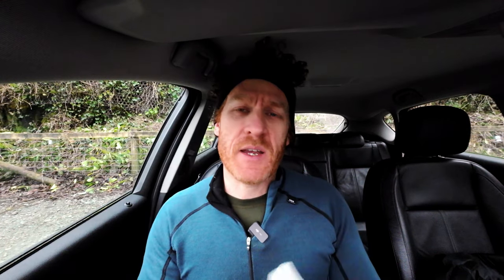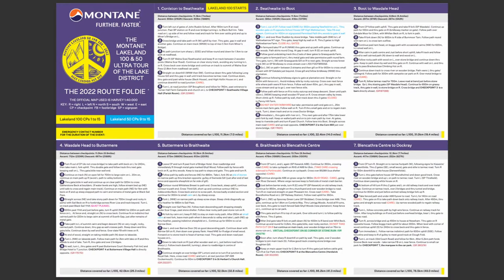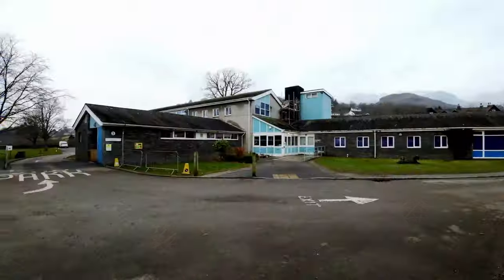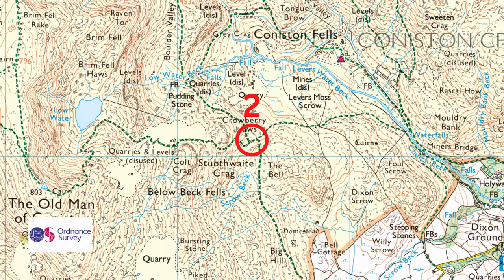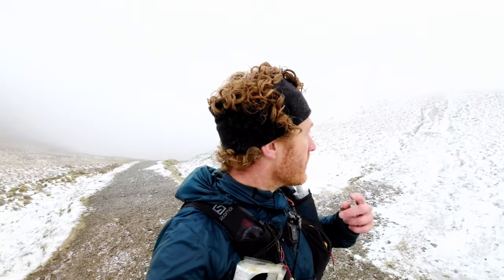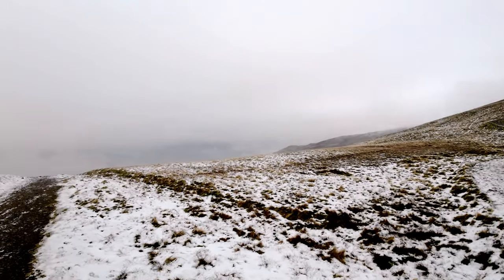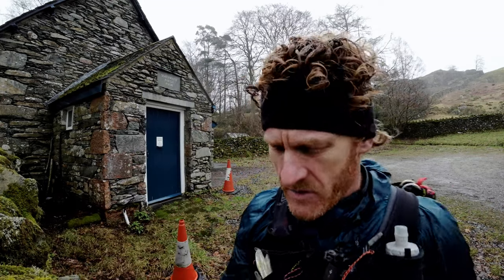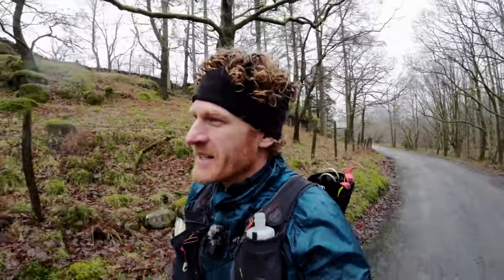LAKE DISTRICT TRAIL RUNNING | THE MONTANE LAKELAND 100 | ULTRA MARATHON | RACE ROUTE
PART 1. CONISTON TO SEATHWAITE

I start filming a series of videos covering the route of the UK's premier ultra trail race The Montane Lakeland 100. The first leg of this route is 7 miles from John Ruskin School in Coniston to Seathwaite town hall the Parish Room.

This leg gives great views of The Old Man of Coniston as you go over Walna Scar Pass and down into the Seathwaite which sits in the picturesque dale of Dunnerdale.